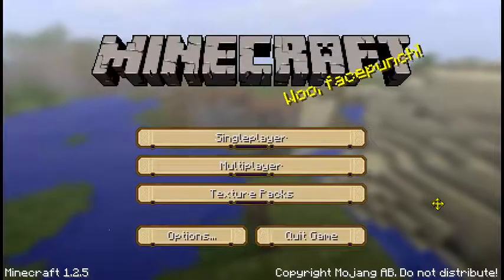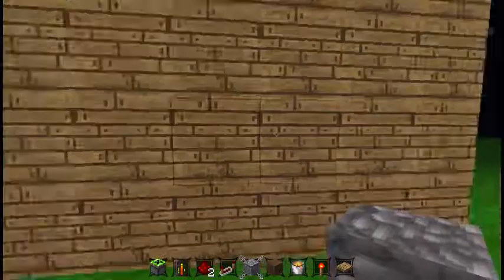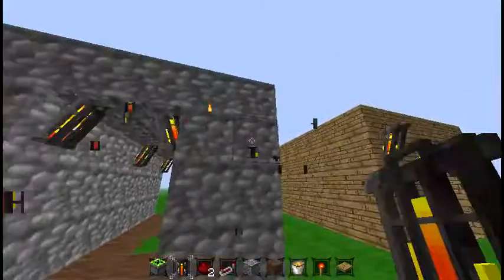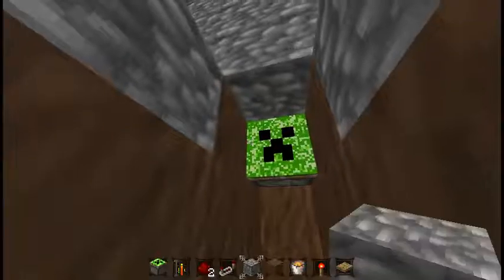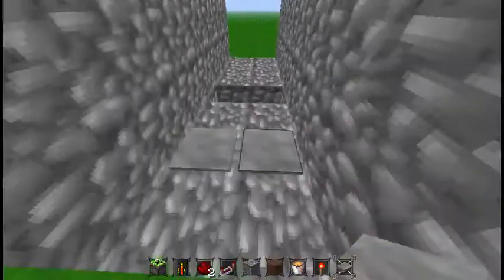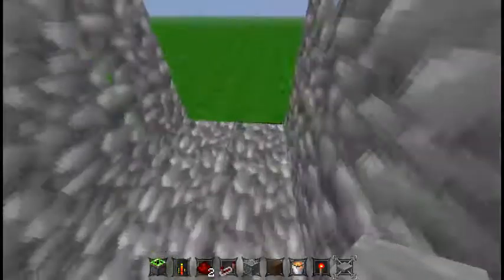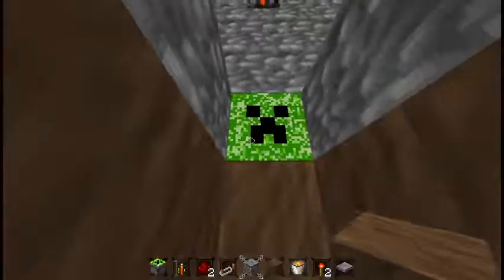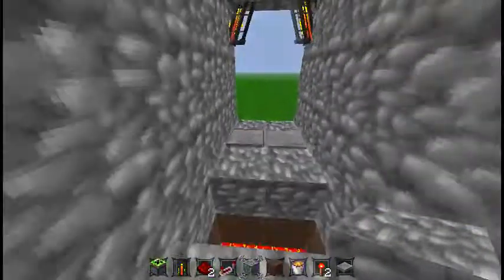Minecraft Tutorial (Hallway Trap)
Hey guys! In this video i will be showing you guys how to make a simple hallway trap which may be used to guard entrances to castles, secret rooms etc..